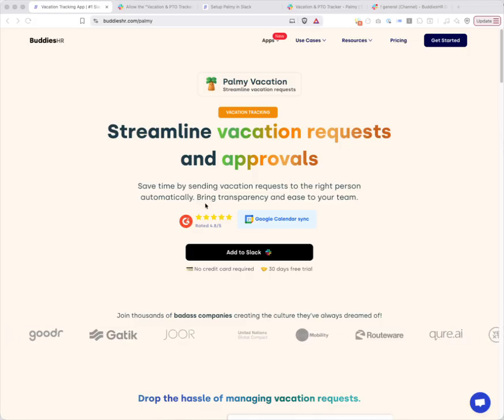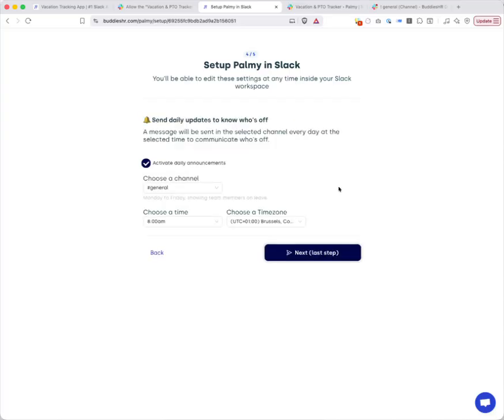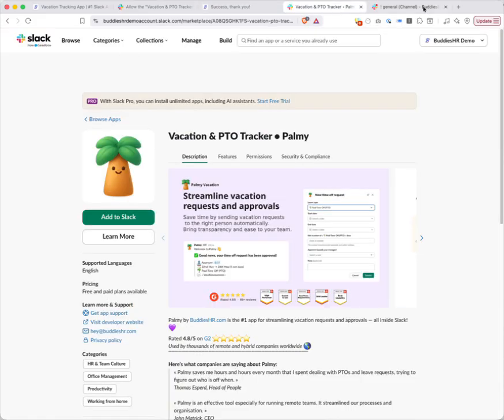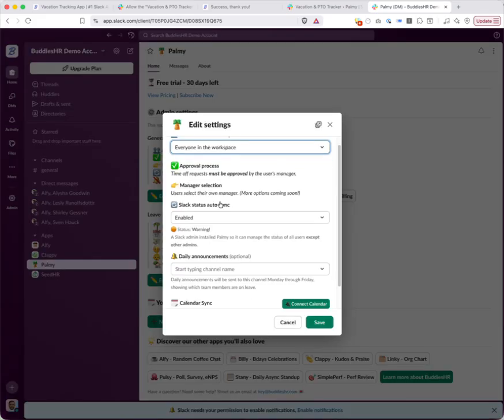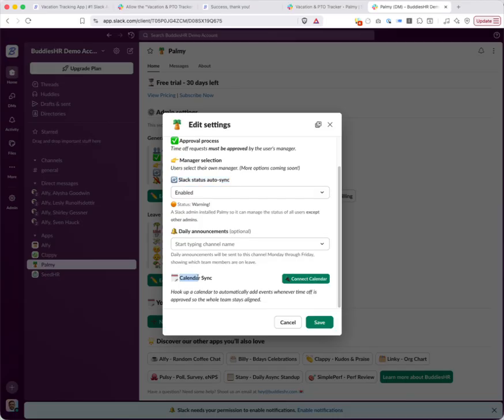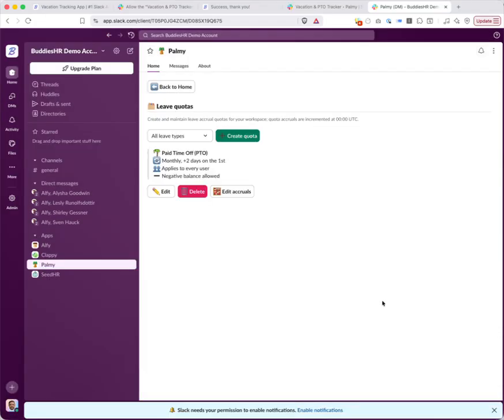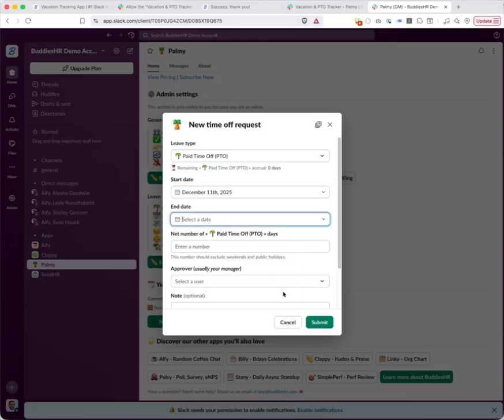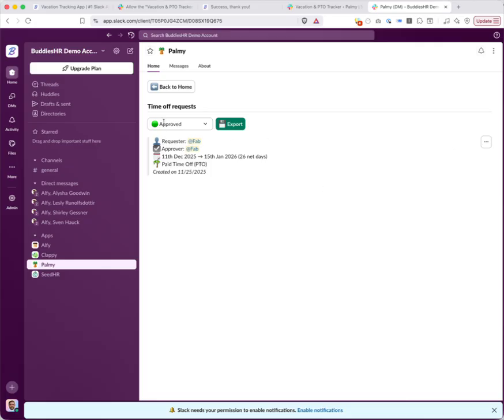Palmy Vacation on Slack 🌴 - Demo video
Track PTOs and vacation requests in Slack with Palmy vacation.